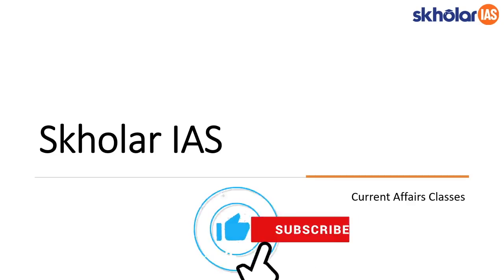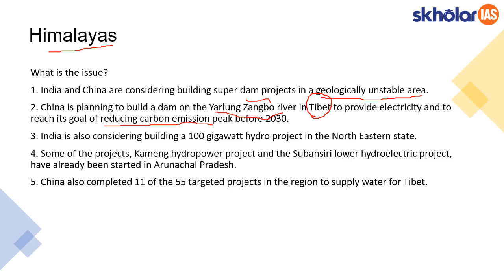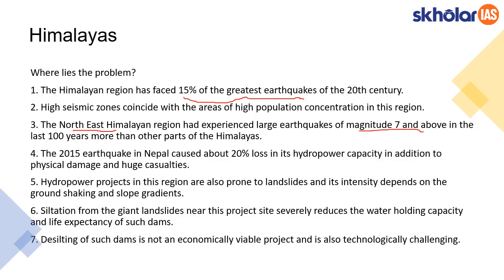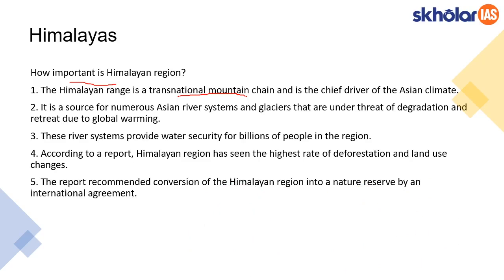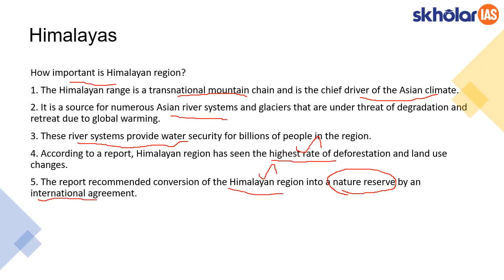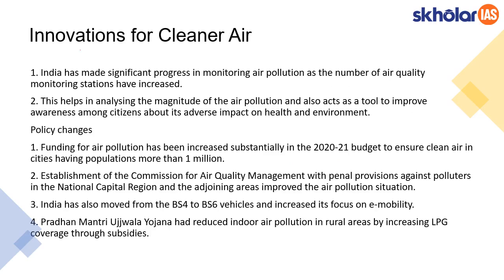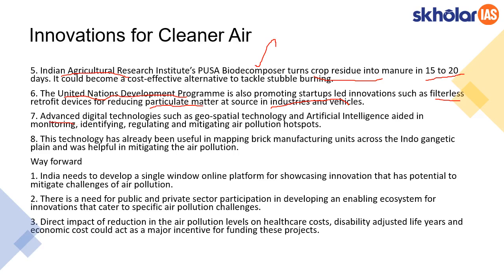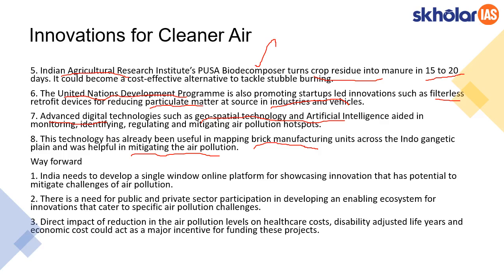Daily Current Affairs for UPSC | 17 DEC 2020 | Current Affairs for UPSC CSE 2021| Skholar IAS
Here is your current affairs dose for the day. We will be covering all the major current affairs content from reliable sources, and help you achieve high scores in current affairs for UPSC and state public service examinations.

We cover relevant content from reliable sources like The Hindu, The Indian Express, Live Mint, PIB, etc.

Skholar IAS Benefits :

1. Learn from your favourite Faculty
2. Dedicated Content team for each session
3. One Subscription- Industry best faculty, Detailed content.
4. Real time interaction with faculty in YouTube sessions.
5. You can cover all the chapters in the NCERT all classes.
6. Widely elaborated Chapter wise videos.
7. Download the preparation plans from subject matter experts.